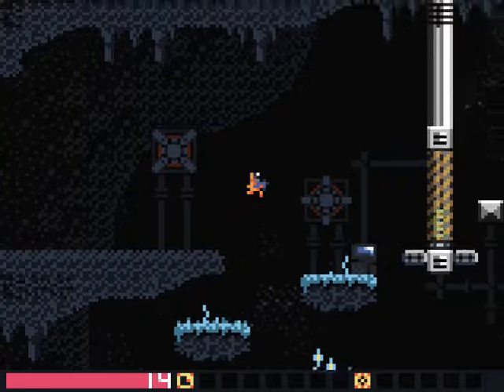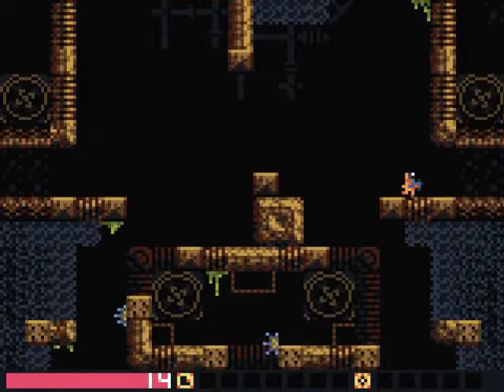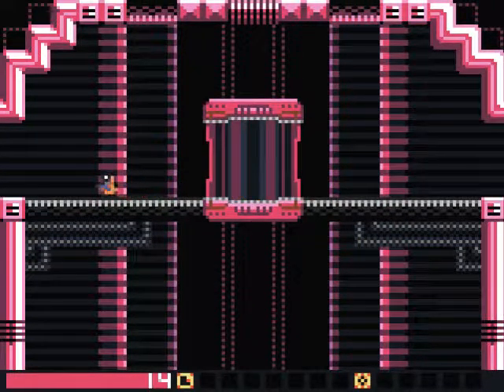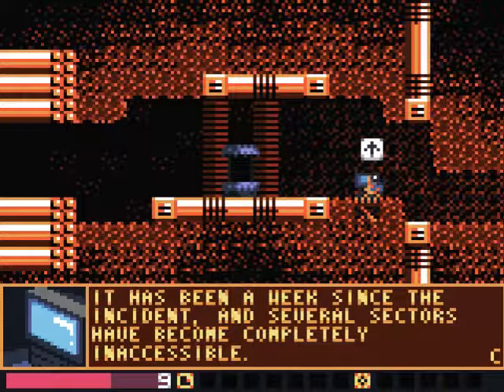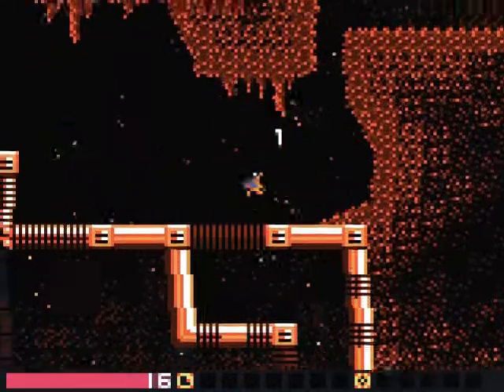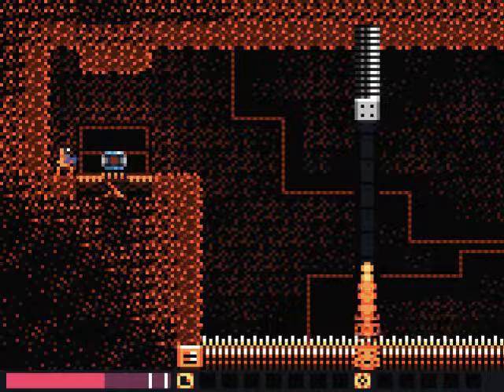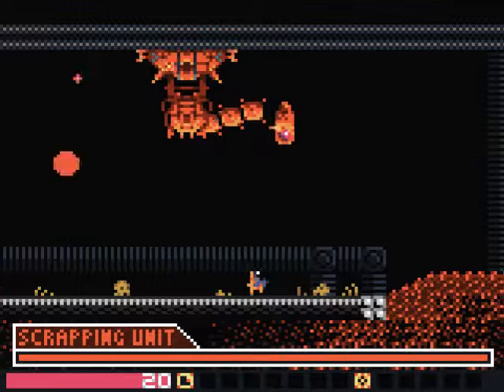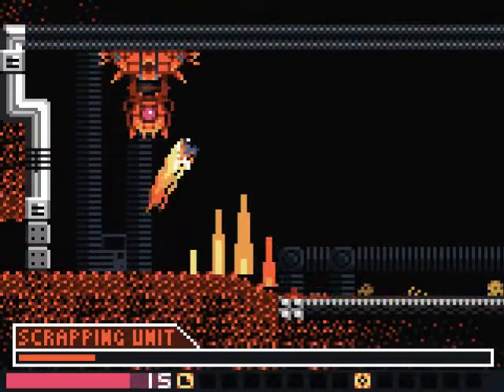Molten Hellhole |02| Steel Play's Environmental Station Alpha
Im on fire.
I hope you guys realize how much work i put into games like these.